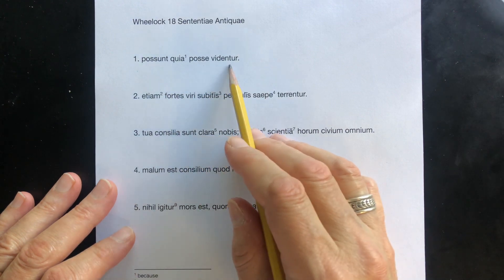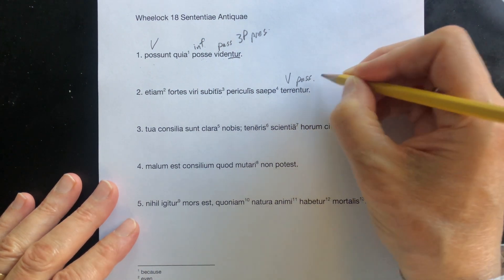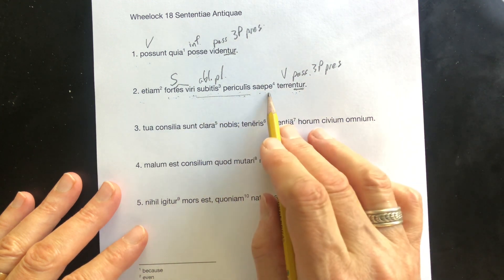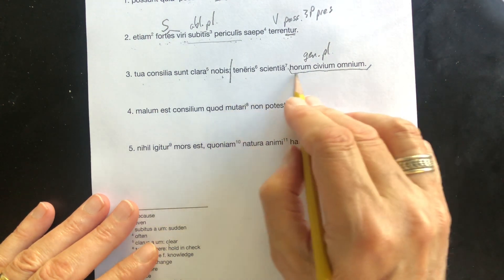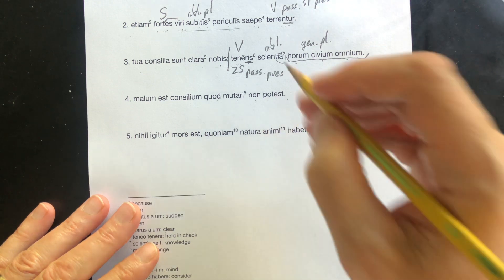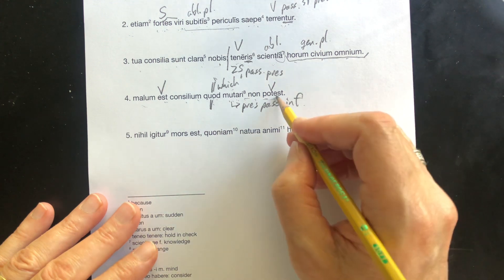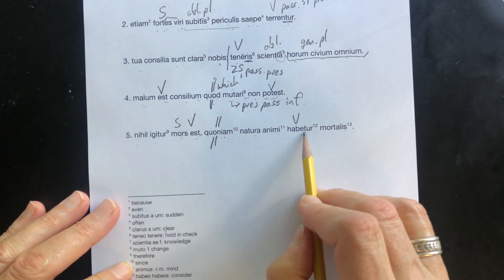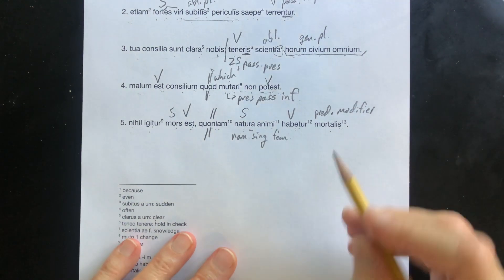Wheelock chapter 18 sententiae antiquae